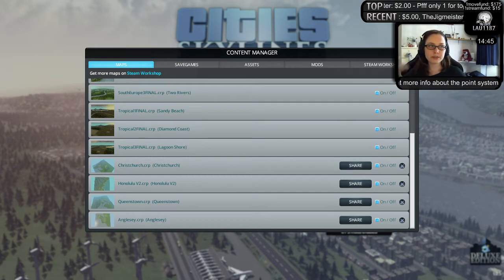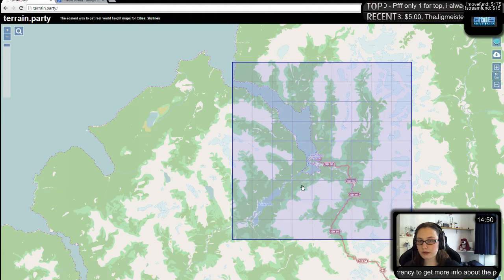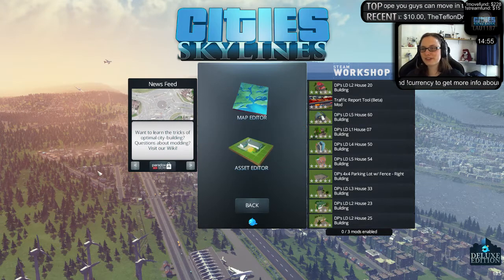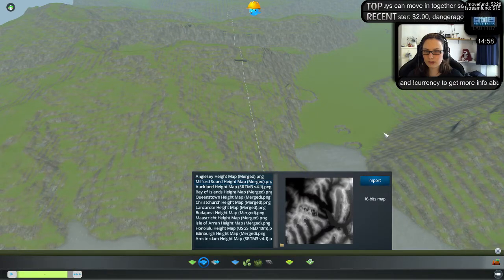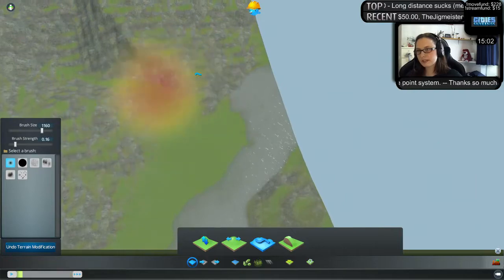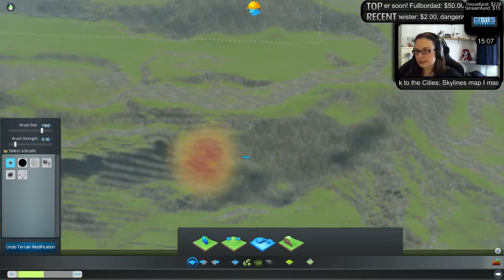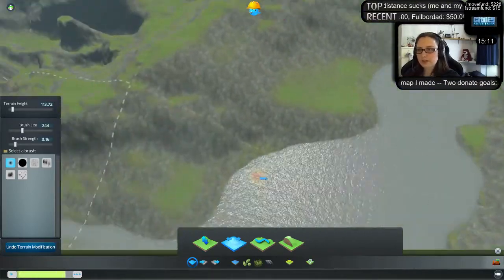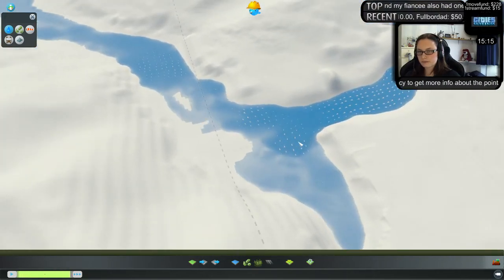[Cities: Skylines] Map Making Tutorial - Milford Sound - 1/2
March 16, 2015. Today I made several maps in the Cities: Skylines Map Editor. The Milford Sound map is based on a height map of the area exported from the terrain.party website. I hope you’ll enjoy the tutorial! This is part 1/2 of the tutorial.

You can find all of my maps on the Steam Workshop